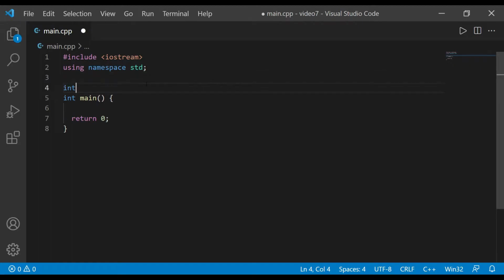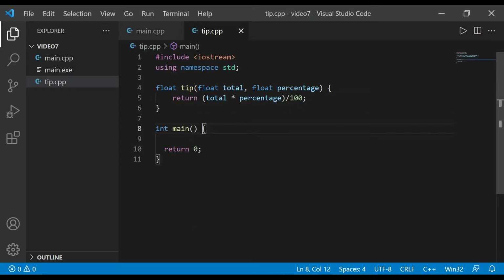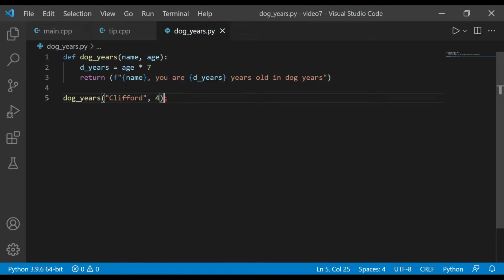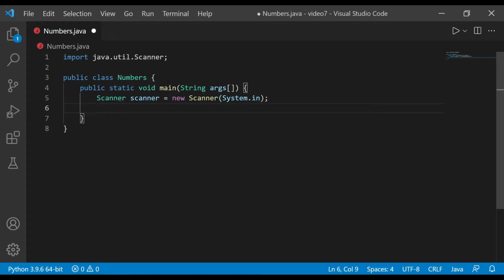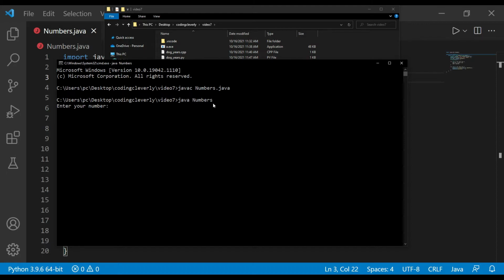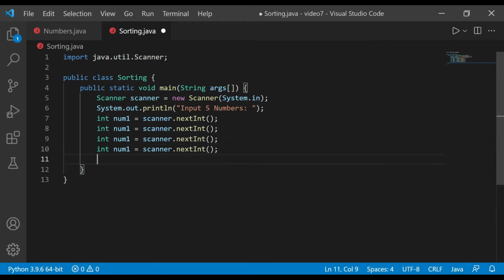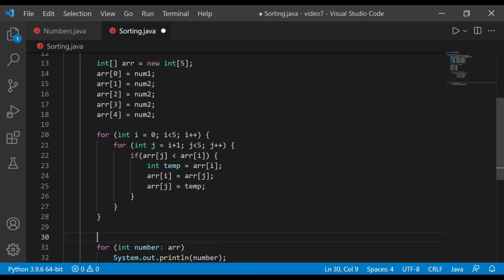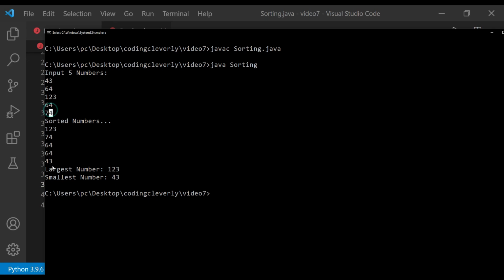Coding Problems Part 3 | Coding Challenges | Solving Common Coding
This video series will be about solving coding challenges. We'll be starting off with simple/common problems and gradually advancing our way to more challenging/tough questions.

🚩Chapters:
0:00 Special Announcement
0:39 First Three Multiples
4:06 Tip Problem
8:09 Dog Years
12:03 Digit Parser
21:35 Sorting Numbers

That would really mean a lot for me and this channel. Keep supporting Coding Cleverly!